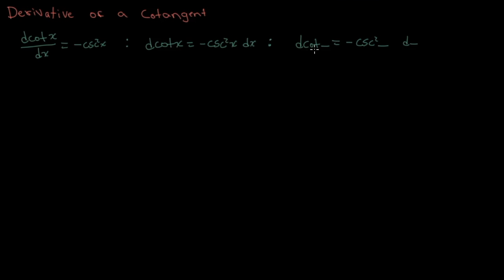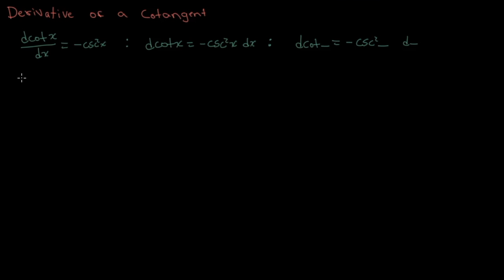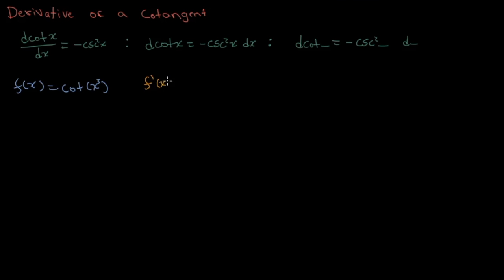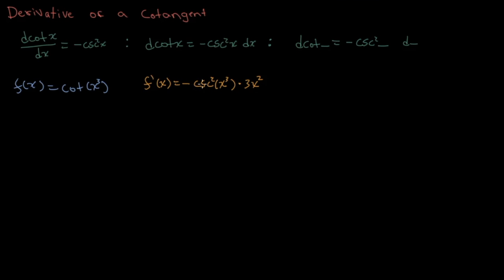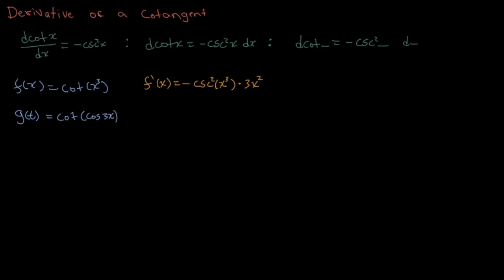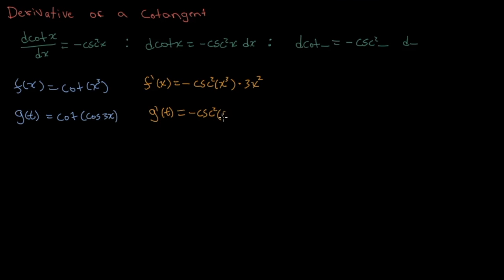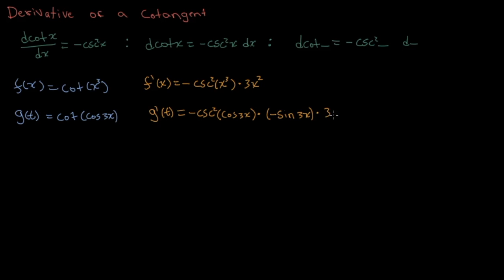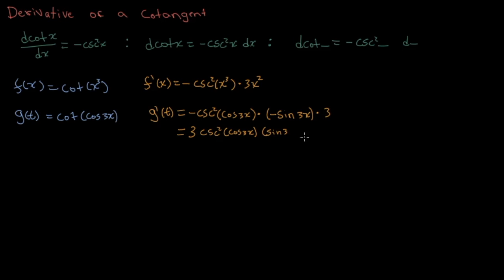Derivative of a Cotangent Function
This video covers the basics of getting the derivative of a cotangent function.

I'll do a couple of examples involving different combinations of the derivative of cot(x).

Just a correction to 4:02, I meant to say "negative csc squared of...", not "negetive csc squared times.."